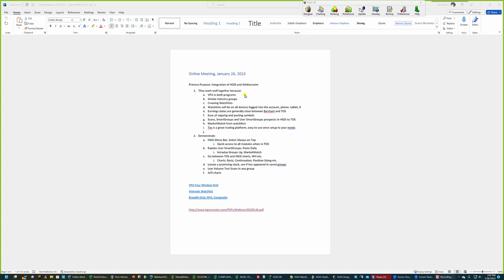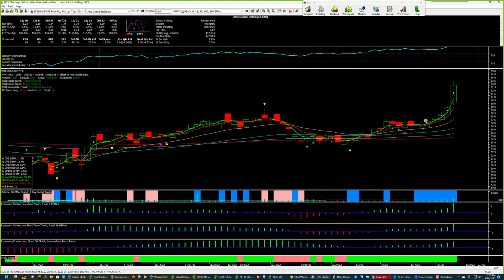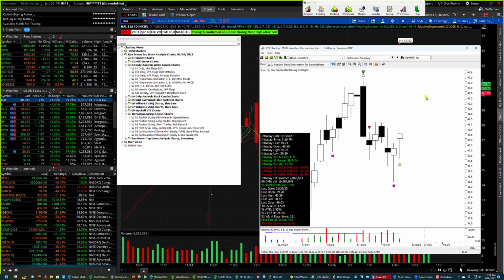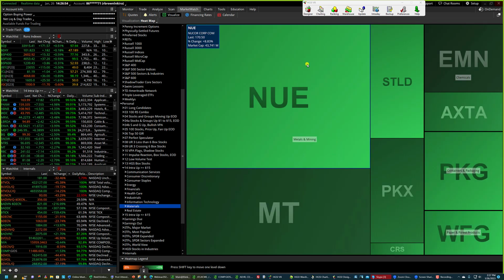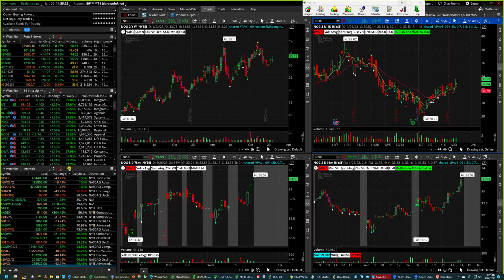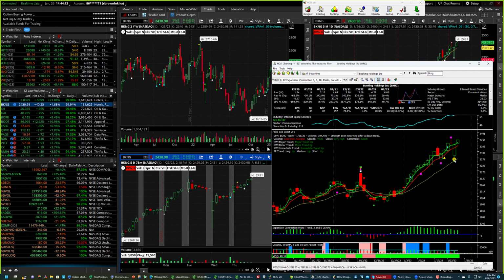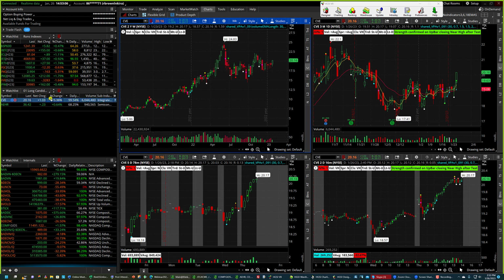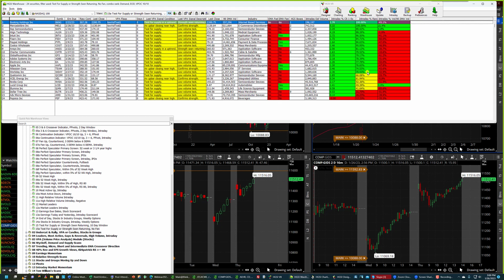HGS Investor and thinkorswim, a Powerful Combination, 1 hour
This webinar shows how I am combining the powers of HGS Investor and the thinkorswim trading platform.